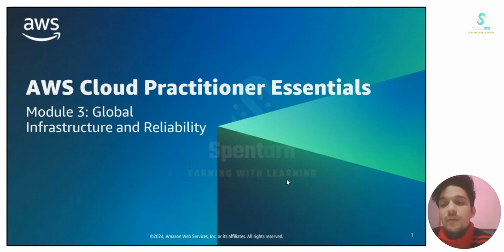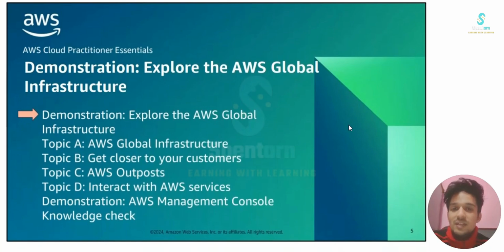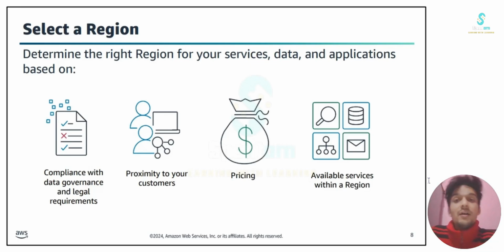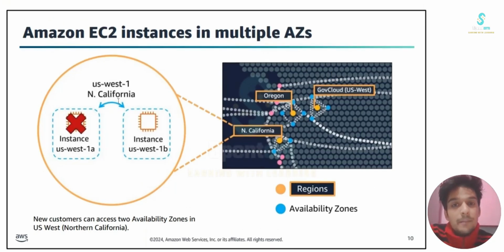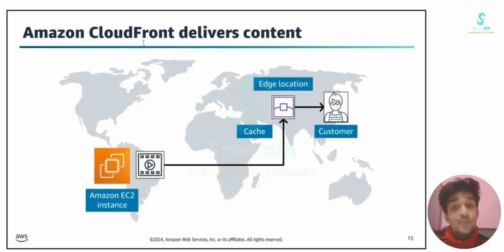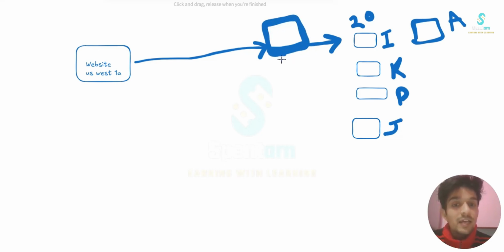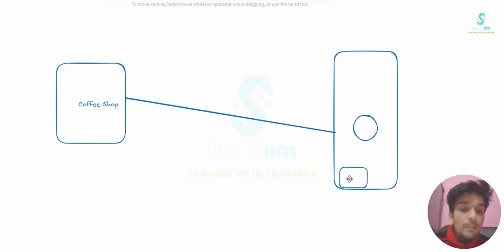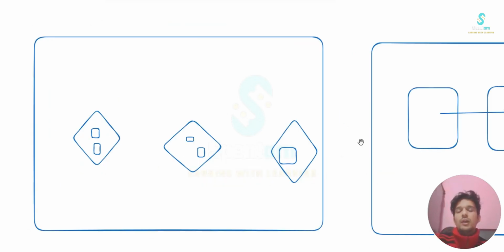Global Cloud Infrastructure | Module-3 | ALL IN ONE Full AWS Cloud Practitioner | Spentarn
Global Cloud Infrastructure | Module-3
Services Covered: Regions, Availability Zones, Edge Locations, AWS Cloudfront, AWS Outposts & more..

Instructor : Puneet Vashistha